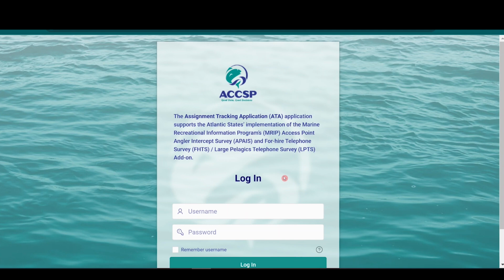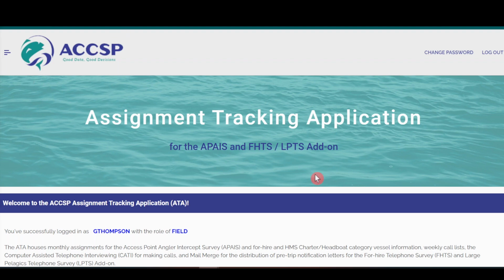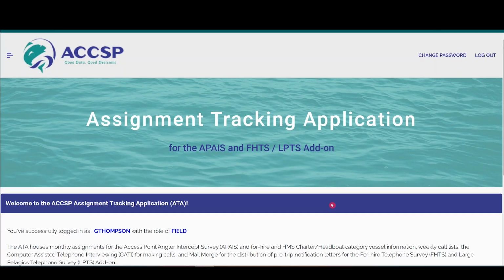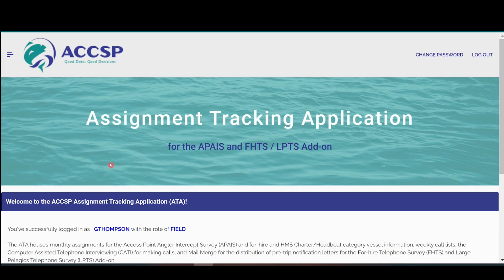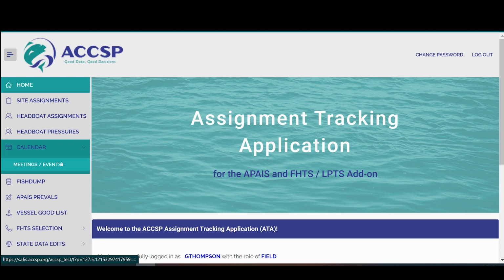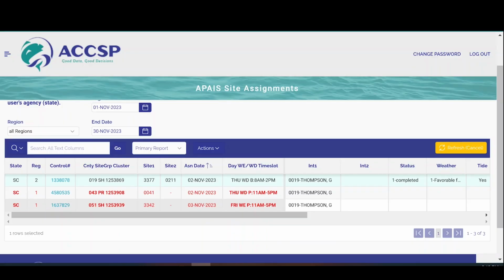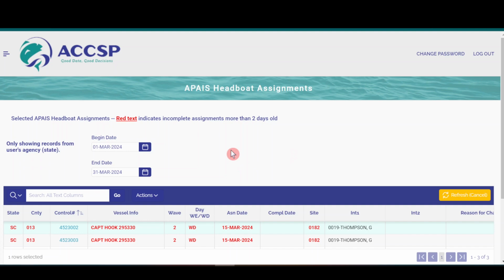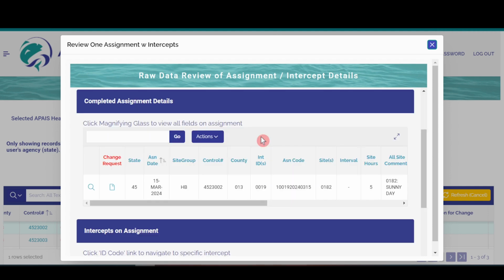Assignment Tracking Application (ATA) Tutorials – FIELD Users - Section 1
00:00:00   Intro
00:00:35   General Login Information
00:02:05   Overview of ATA (Home)
00:03:29   Site Assignments
00:04:14   Headboat Assignments